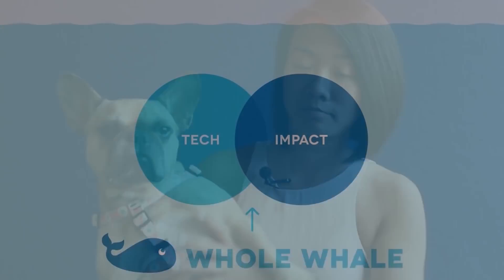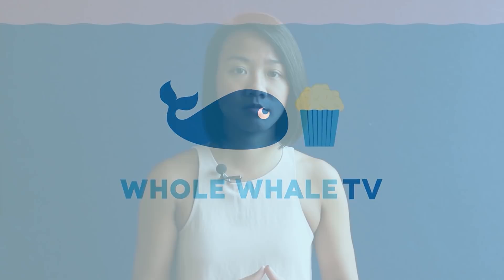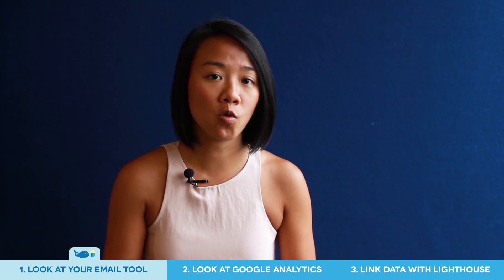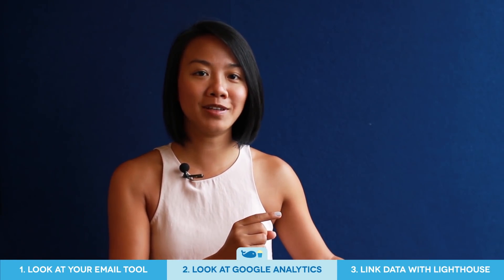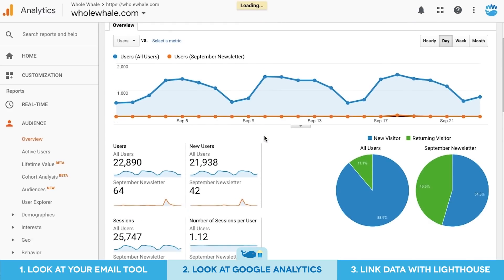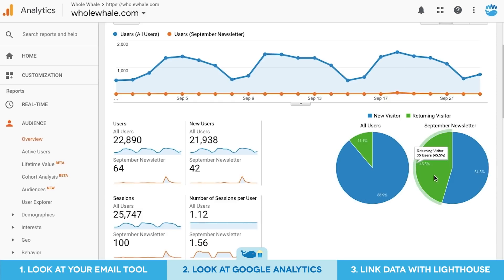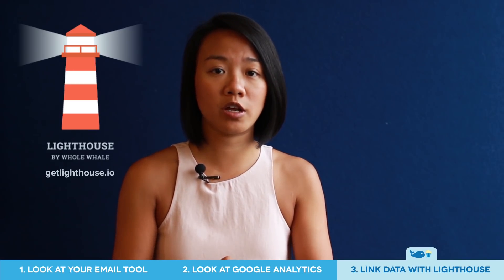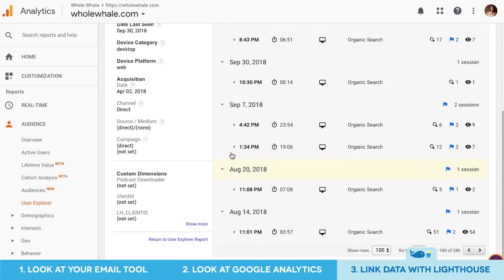What Are Email Subscribers Doing on Your Site?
Do you really know what email subscribers are doing on your site? Aside from visiting your site from clicking through links in newsletters, subscribers can come back from other sources. Tying sessions from different sources together to see an email subscriber's full journey can be challenging in Google Analytics. In this episode, we will show you how to do that using a combination of campaign segmentation in Google Analytics, reporting in Mailchimp, and Lighthouse, a Google Analytics add-on tool that ties email subscribers on your site to Google Analytics, shedding light on important users.